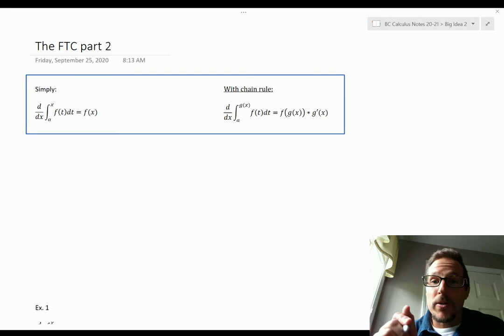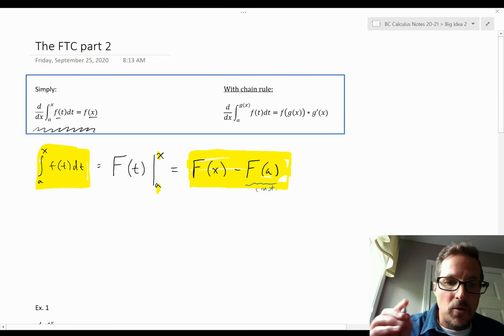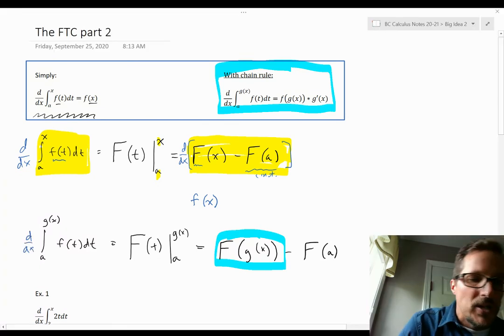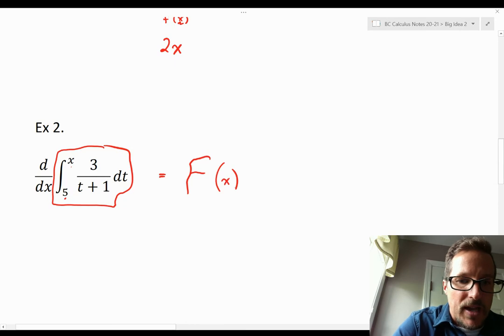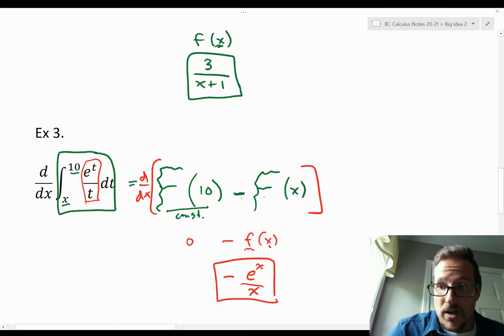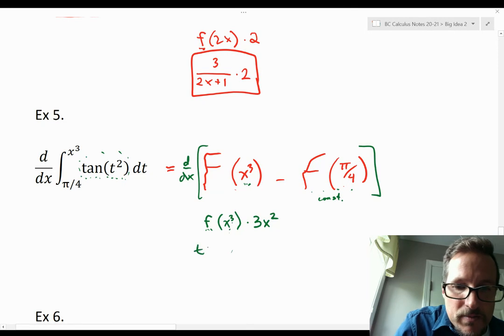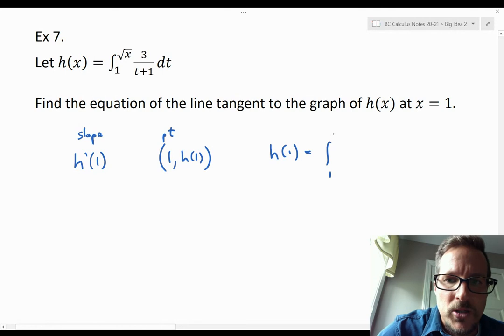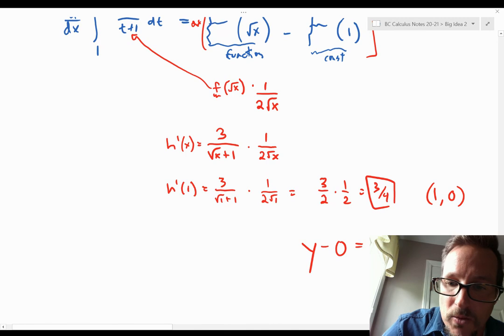Working with FTC part 2